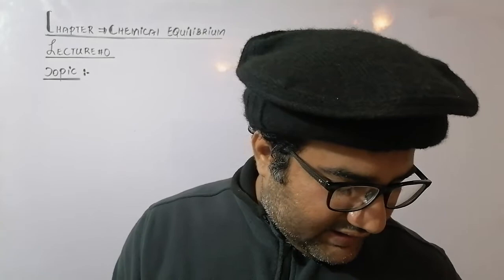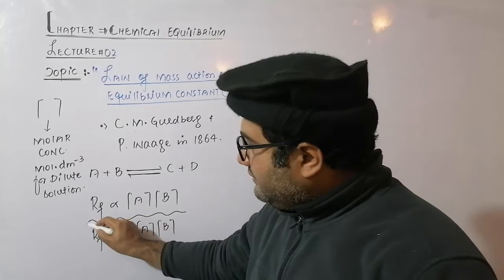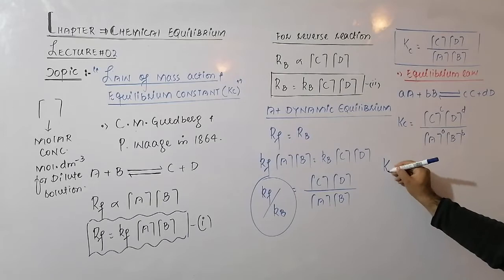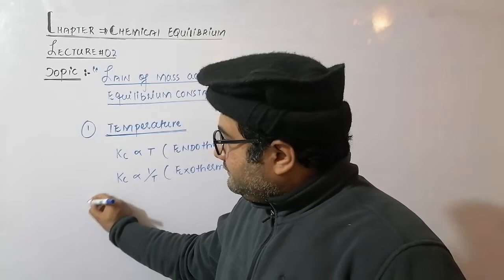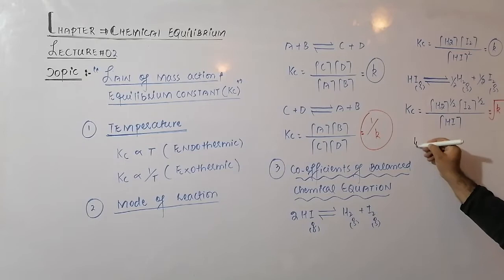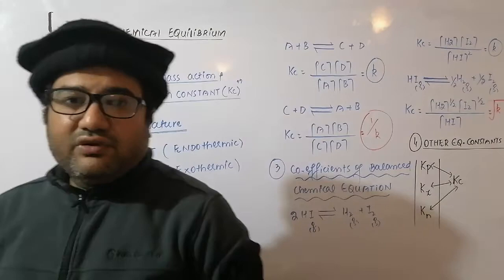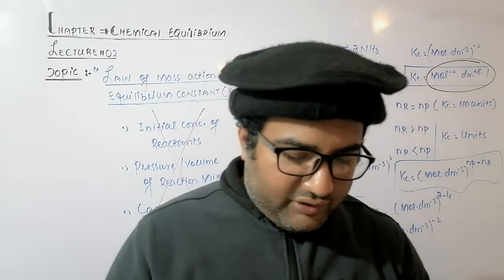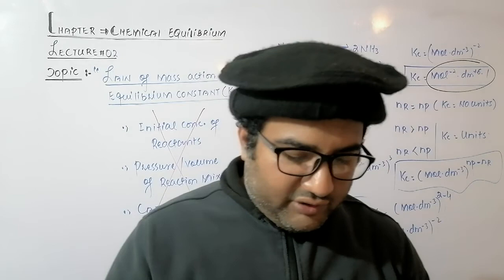Law of Mass Action || law of mass action and derivation of expression for equilibrium constant (Kc)